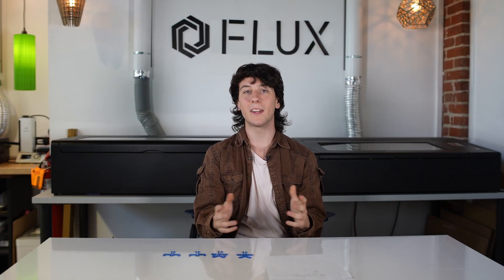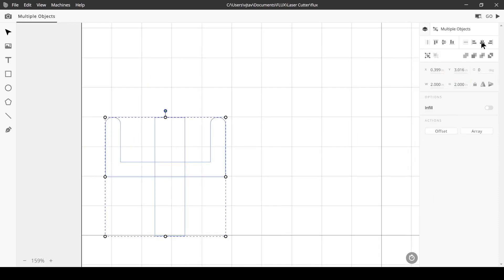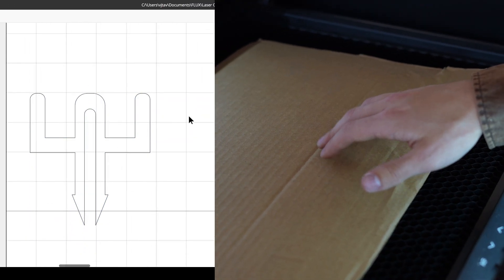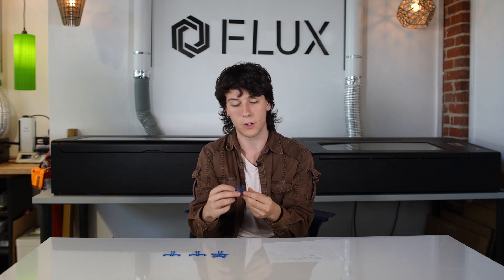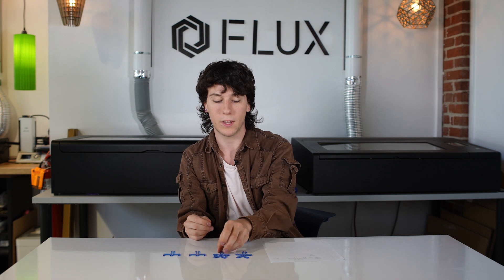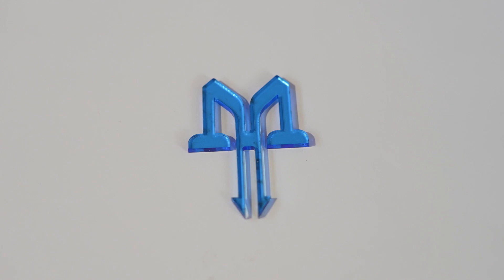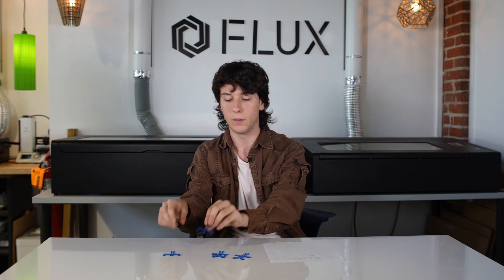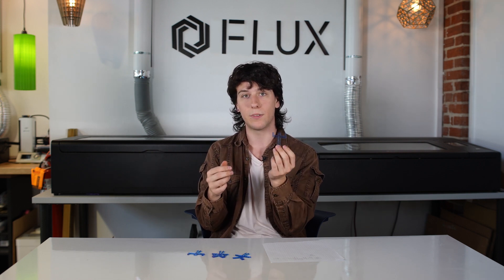FLUX Laser Cutting Curriculum #30 | A Product to Solve a Problem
Welcome to FLUX Laser Cutting Curriculum Lesson #30 for Grade 8 to Grade12.
From this lesson, students will be tasked with identifying a problem in the world and prototyping a product to fix it using the laser cutter. The problem can be big or small, and the prototype can be any fidelity so long as it communicates effectively.
You can find the complimentary project download from Design Market , you can access the SVG files and the project worksheet that provides a detailed lecture procedure and learning objectives.

-About FLUX Curriculum -

FLUX teams up with Flux Space to revolutionize STEAM education through CO2 laser cutters. Together, we’ve developed a curriculum for K-12, merging hands-on projects with foundational STEAM concepts. Our CO2 lasers transform classrooms, bridging theory and tangible learning, and preparing students for a future filled with innovation.